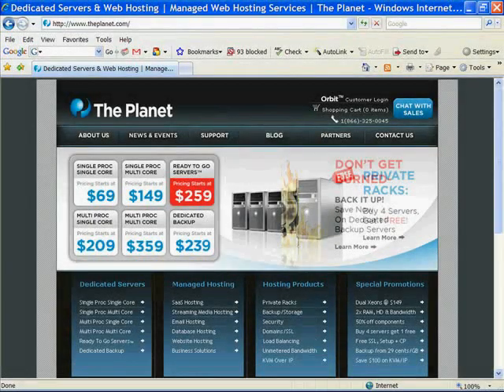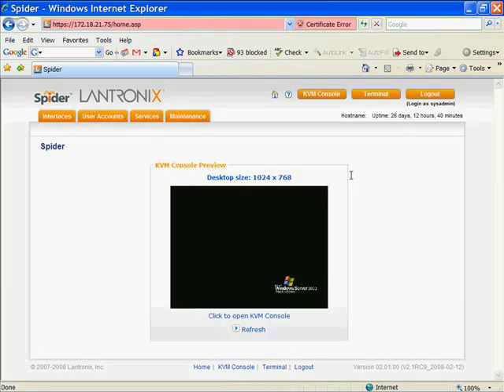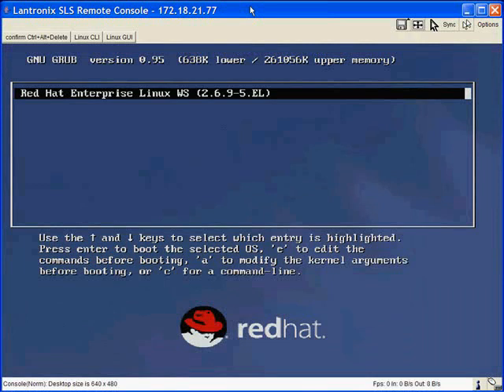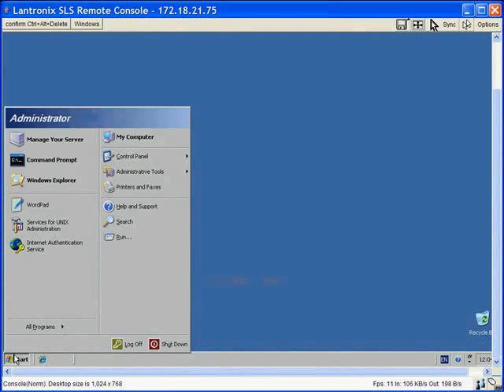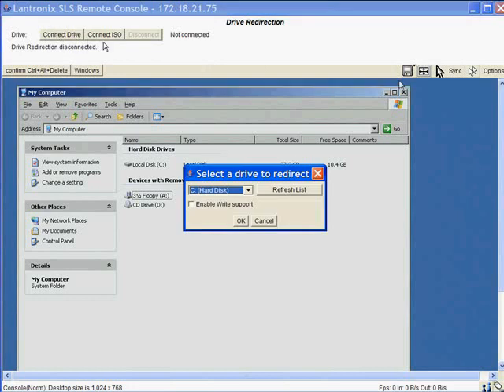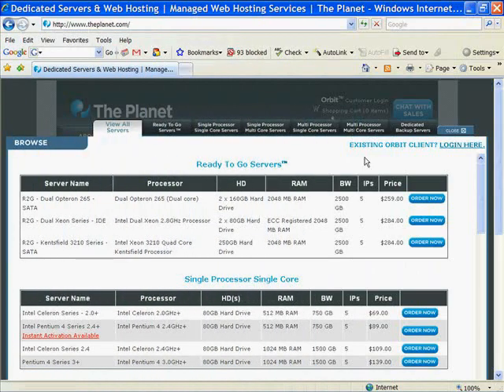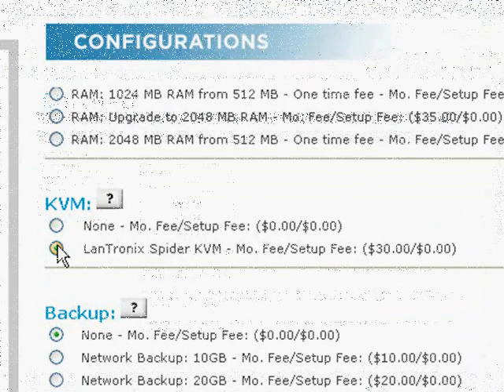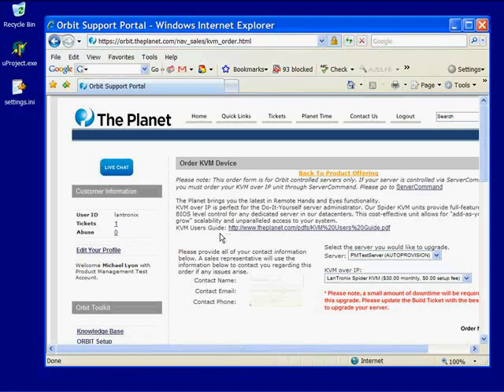Lantronix SecureLinx Spider - Secure KVM over IP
The SecureLinx Spider - BIOS level KVM access over IP.